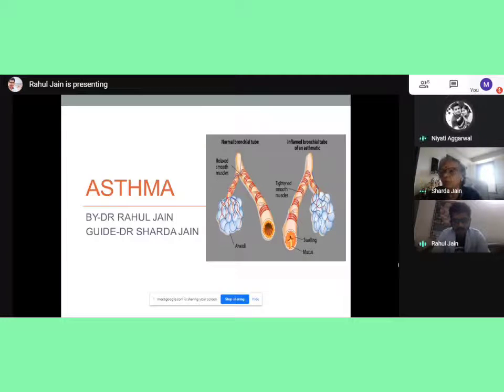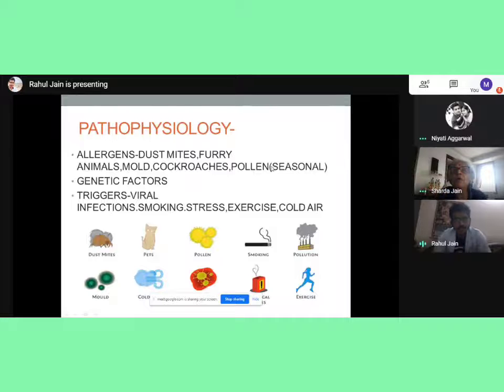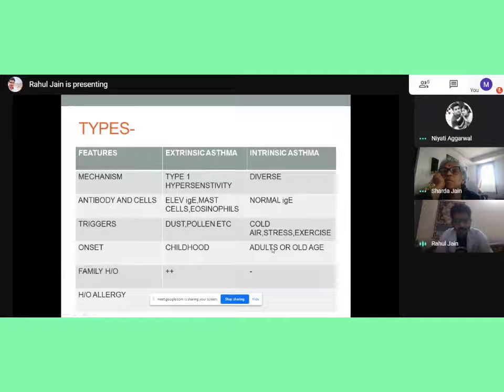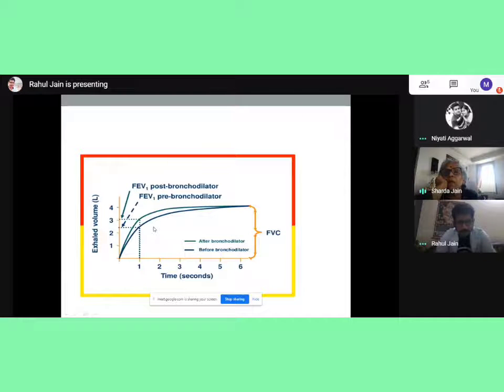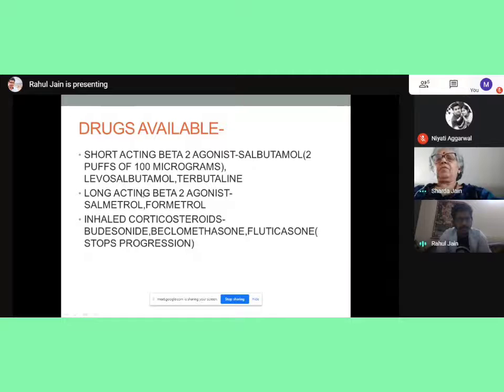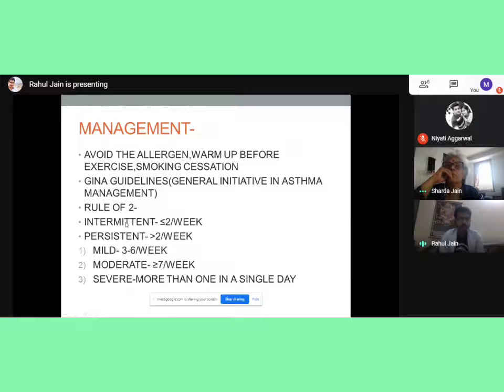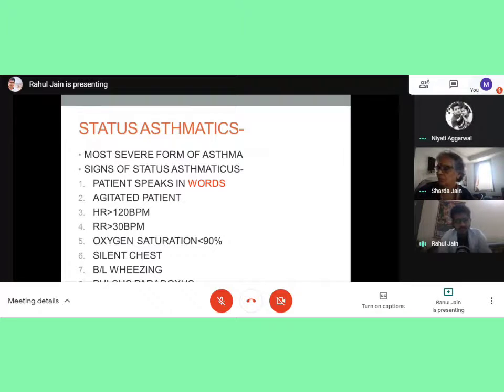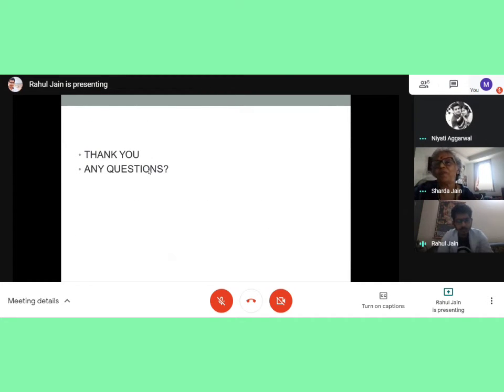Asthma : Dr Rahul Jain | Dr Sharda Jain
Lifecare Centre is one stop GYNAE PREGNANCY & INFERTILITY CENTRE
ALL FACILITIES  ARE AVAILABLE UNDER ONE ROOF
ADDRESS : 11 GAGAN VIHAR NEAR KARKARI MORH FLYOVER DELHI 51
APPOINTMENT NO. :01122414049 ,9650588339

Lifecare centre is one stop Centre